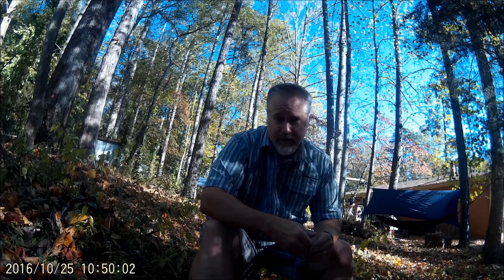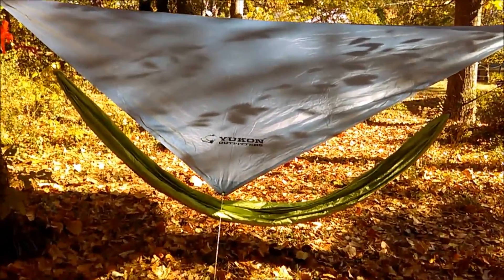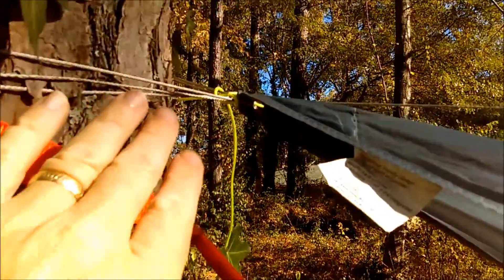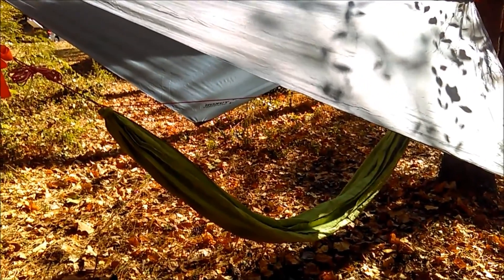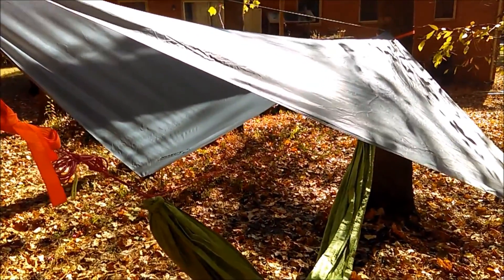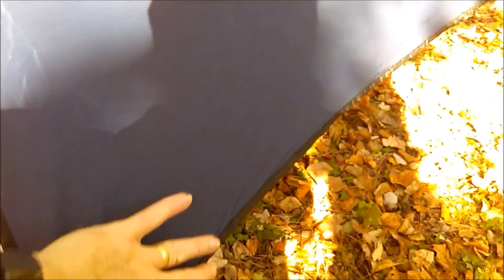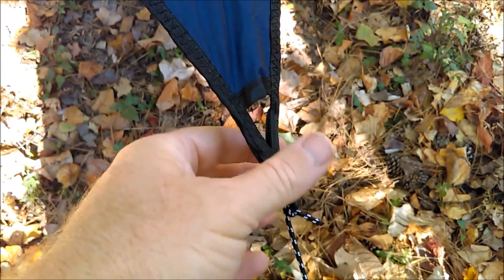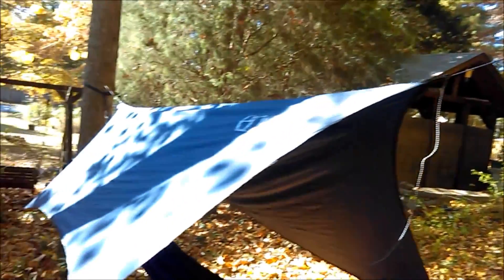Tarps for Beginners 01: Diamond and Hex Tarps